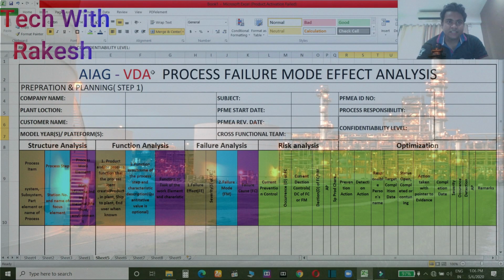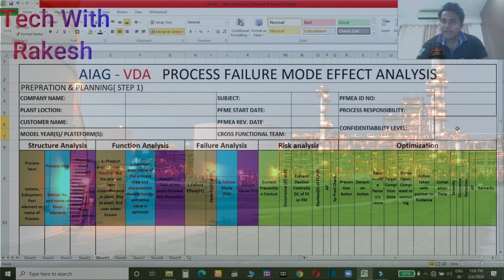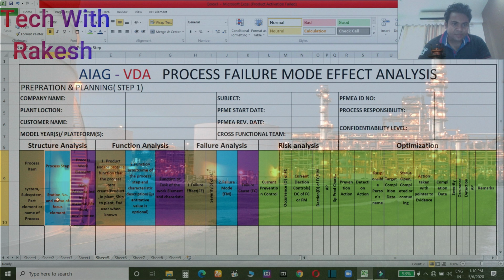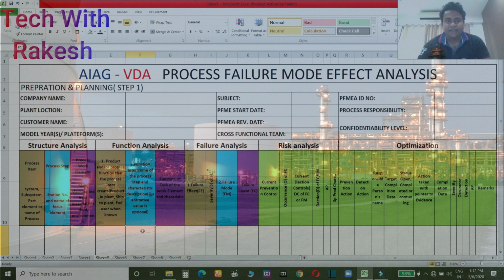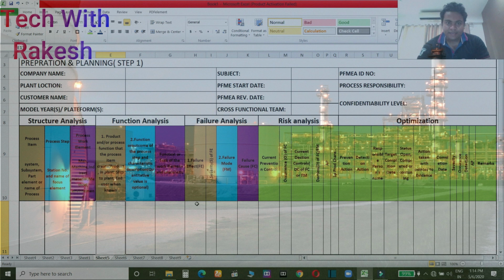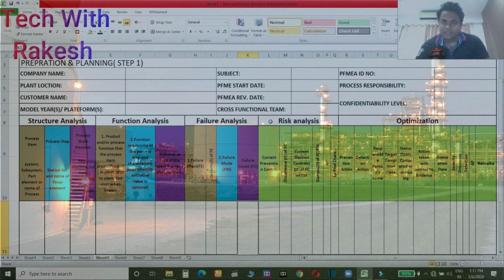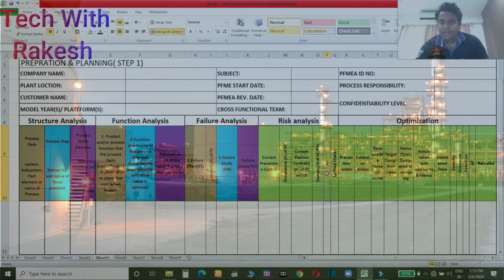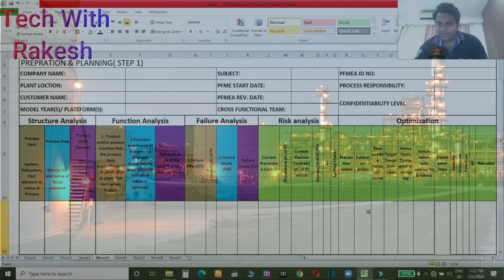AIAG VDA PFMEA FORMAT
1st edition  PFMEA of AIAG-VDA. This PFMEA format if totally different from AIAG 4th edition PFMEA. 6 step approach and AP(Action Priority) replaced the RPN.